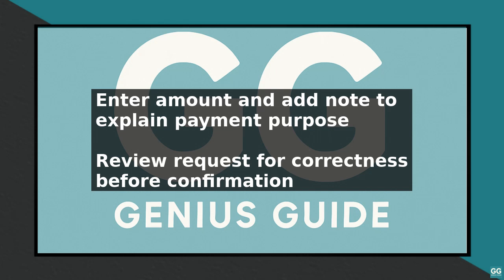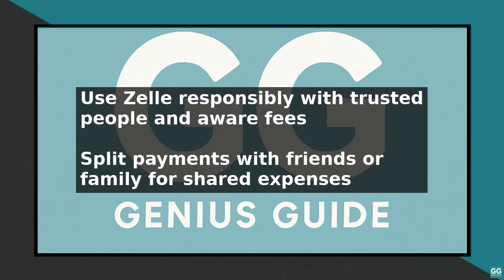How To Request Payments Using Zelle Split A Payment (2025)